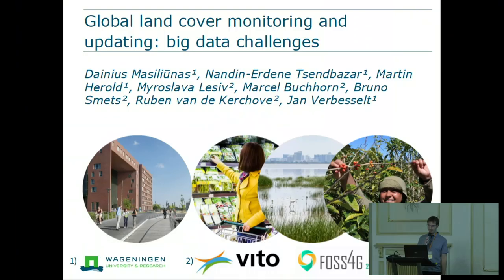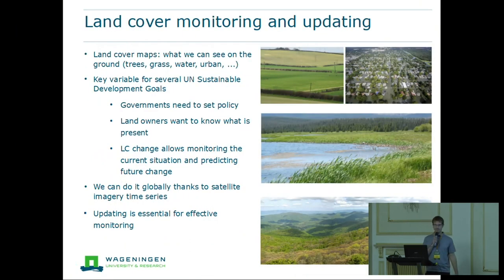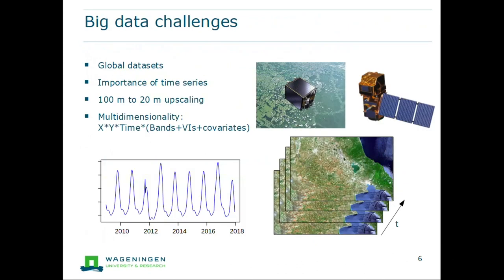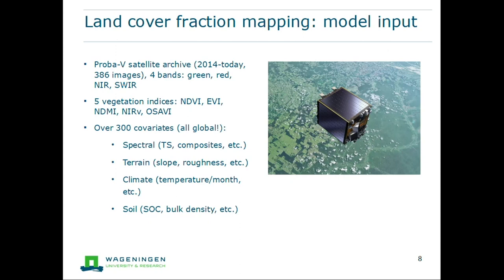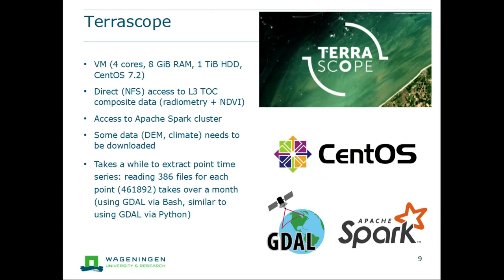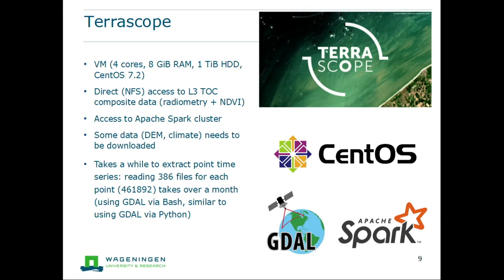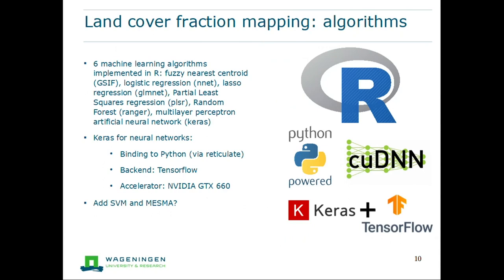2019 - Global land cover monitoring and updating: big data challenges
The Copernicus Global Land Service (CGLS) aims to provide yearly-updated land cover maps, including land cover fractions (i.e. the fraction of each land cover class within each pixel). It makes use of FOSS software (Python, R, GDAL) for all data processing steps. Our work in the project focuses on two aspects: land cover fraction mapping at the continental level (Africa) and yearly map updating.
For land cover fraction mapping, to select the most appropriate method, a number of machine learning algorithms were run on over 300 covariates: Proba-V image time series (100m, 4 bands), DEM, soil and climate properties. Random Forest performed the best with RMSE=16.6, MAE=9.2, and 68±4% overall accuracy.
To generate yearly map updates, we investigated different vegetation indices and break detection methods, as well as their scalability to big data (MODIS time series, 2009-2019). All change detection methods tended to overestimate change. Proba-V Mission Exploitation Platform Spark cluster was used to run chunked jobs in parallel.
In the future, CGLS aims to move to Sentinel-1+2 for land cover classification and Landsat 5+7+8 for change detection for higher spatial and spectral resolution, but that makes big data challenges even bigger.

None

Dainius Masiliūnas